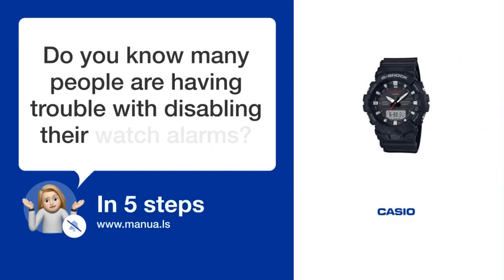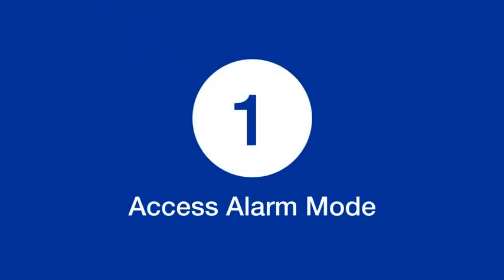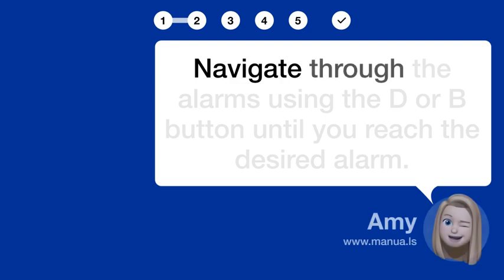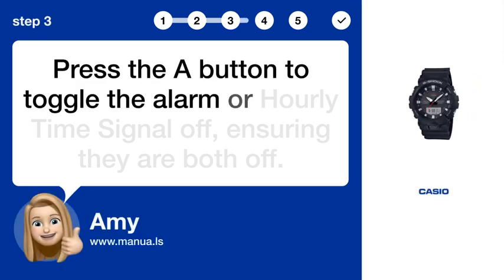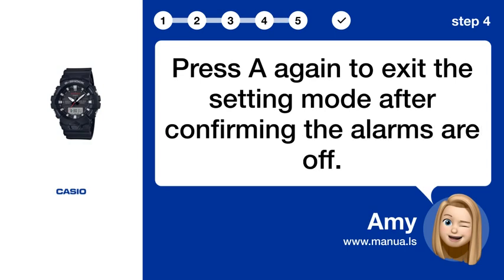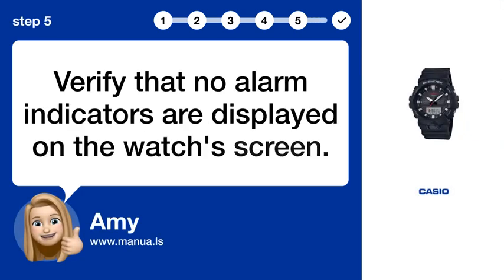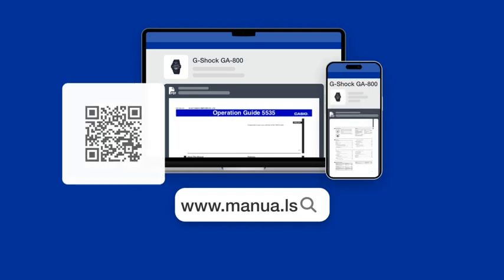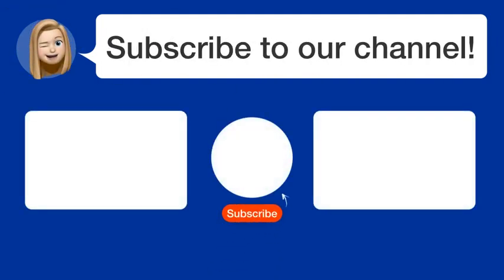How to Silence Alarms on Casio G-Shock GA-800 Watch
📺 Learn how to silence alarms on your Casio G-Shock GA-800 watch! Watch this video to easily turn off the alarms and Hourly Time Signal.

📖 In 5 steps:
1. Press the C button several times to enter the Alarm Mode.
2. Navigate through the alarms using the D or B button until you reach the desired alarm.
3. Press the A button to toggle the alarm or Hourly Time Signal off, ensuring they are both off.
4. Press A again to exit the setting mode after confirming the alarms are off.
5. Verify that no alarm indicators are displayed on the watch's screen.

📚💬 Manual and other questions:
On our site, you can find the complete manual for the Casio G-Shock GA-800. There, you can also ask your question to other Casio G-Shock GA-800 users.